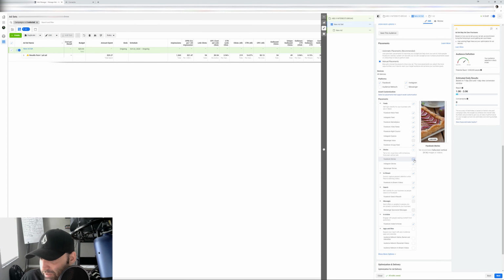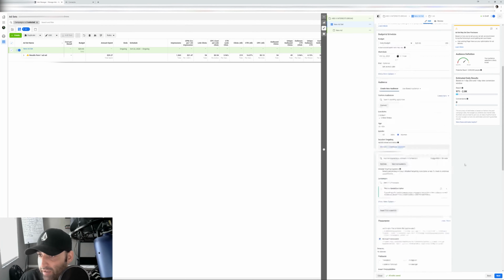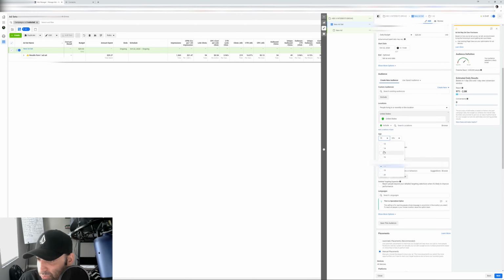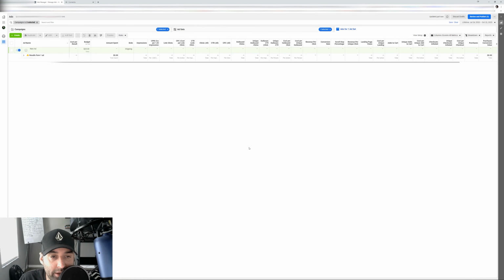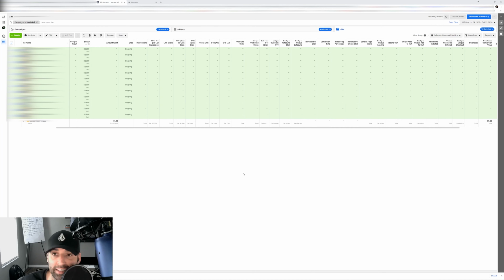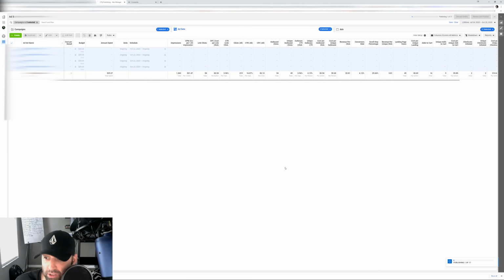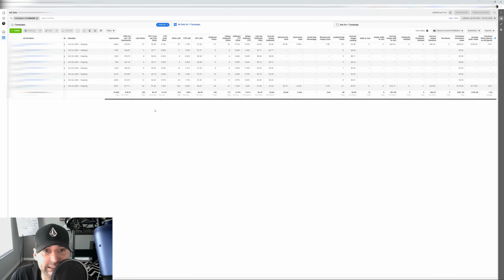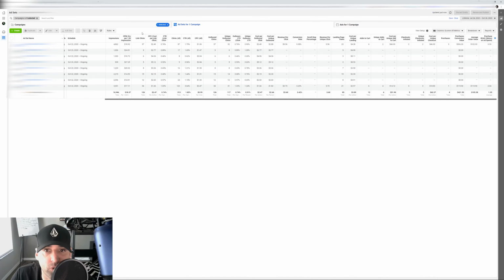New Brand Launch Using Shopify & Facebook Ads - Part 1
In this ecommerce Shopify tutorial we are going over the results of my brand new Shopify store for the first week since launch. Shopify store conversion is a little low due to some changes that still need to be made for optimization and Facebook ad costs are through the roof due to the presidential election coming up so in this video I show how I pivoted my Facebook Ads strategy for the time being in order to fight the extremely high Facebook Ads costs due to the presidential election coming up in a week so I can try to increase shopify sales.

Consider this a Shopify Training along with a Facebook Ads training on how to increase your Shopify Sales

Your comments mean the world to me, so please take a second and say ‘Hey’